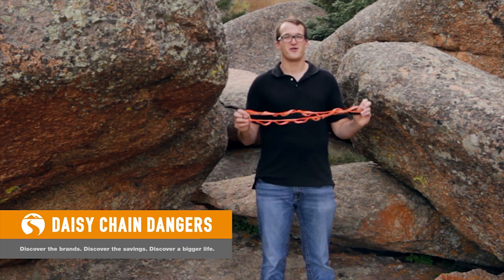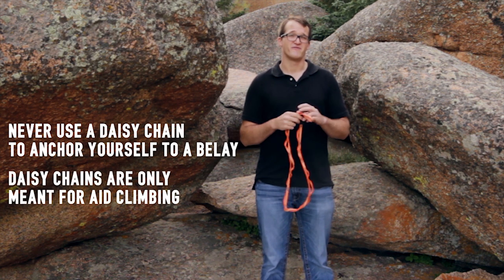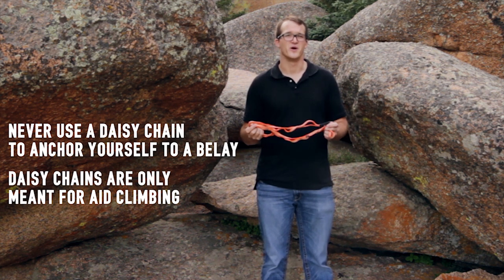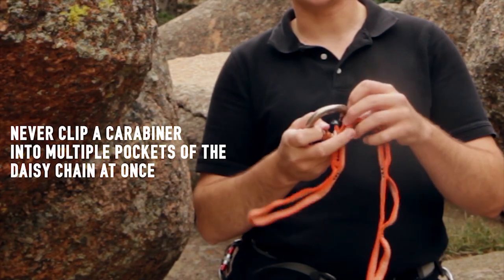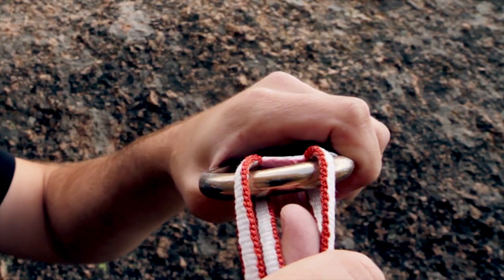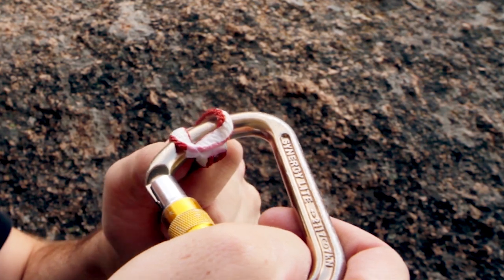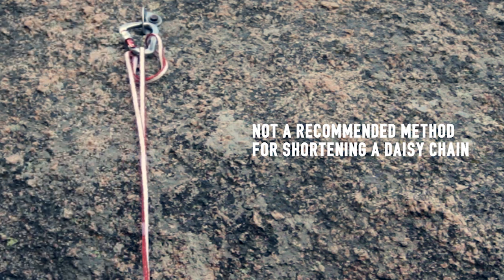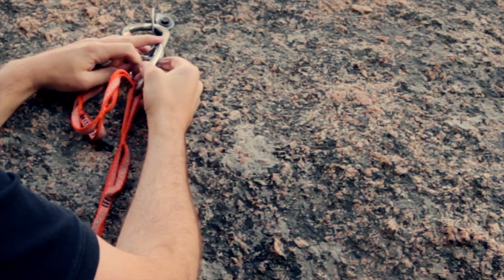Daisy Chain Dangers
Avoid these daisy chain dangers with these simple tips.

Learn how to properly shorten a daisy chain and how to avoid some of their dangers. This video does not serve as an instructional video to comprehensively show how to use a daisy chain, but is meant illustrate just a few of the dangers of using a daisy chain improperly.

Climbing activities are inherently dangerous; we recommend getting proper instruction on its correct and safe use.